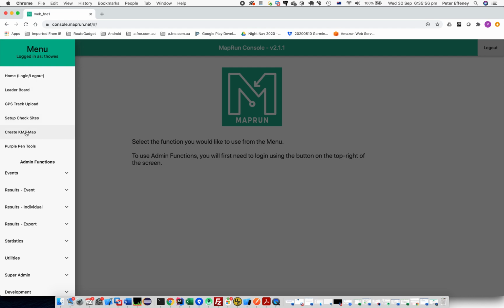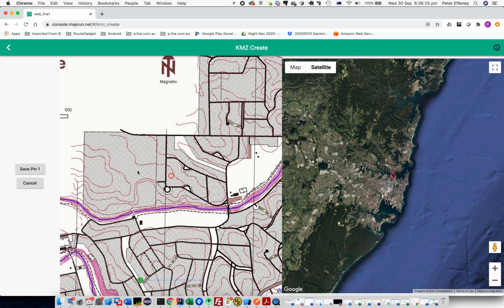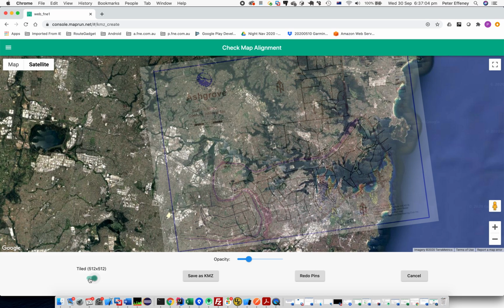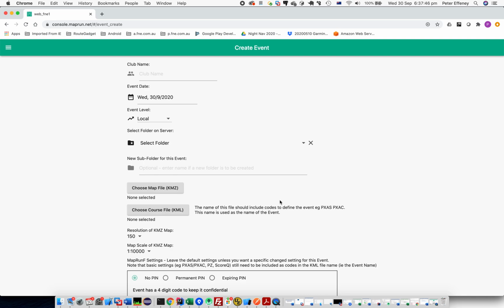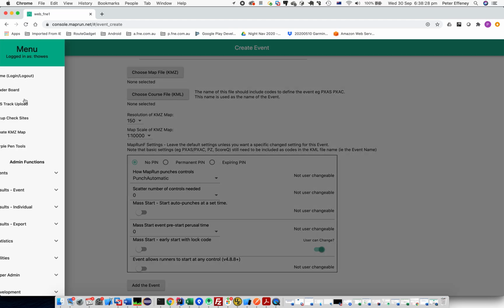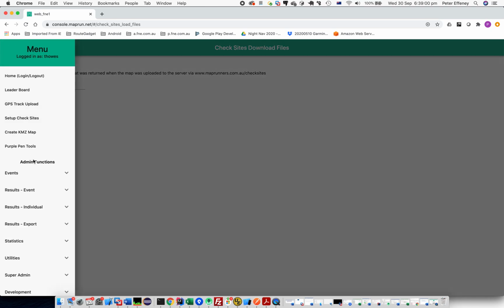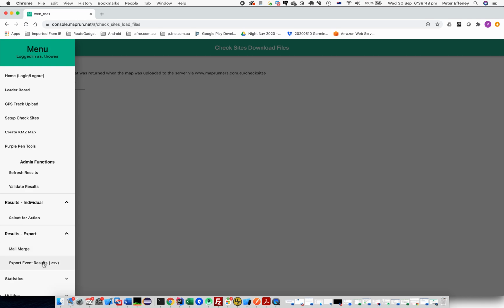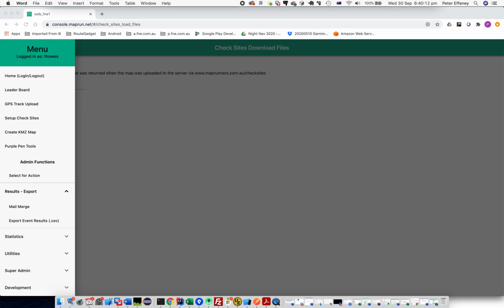MapRun Console Intro